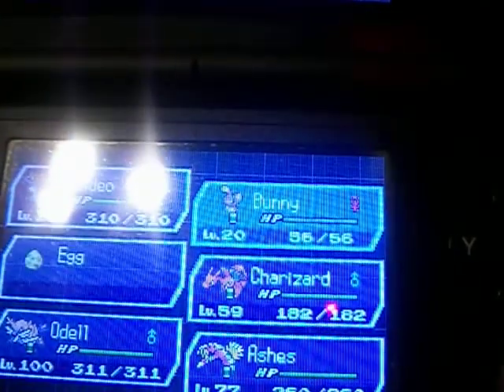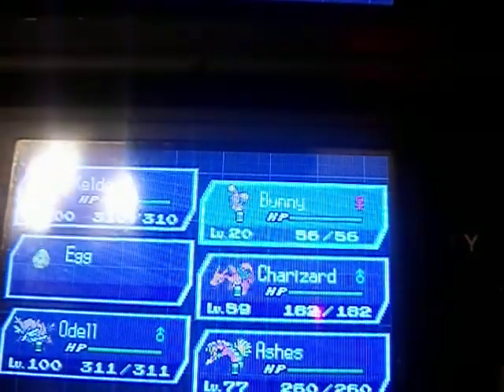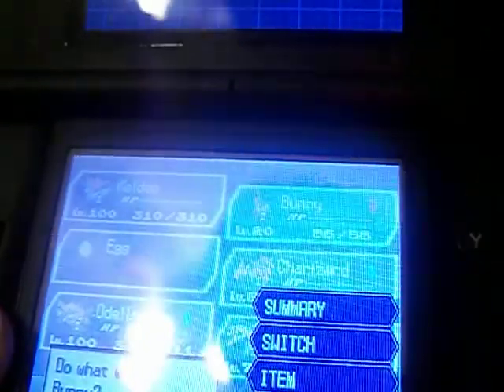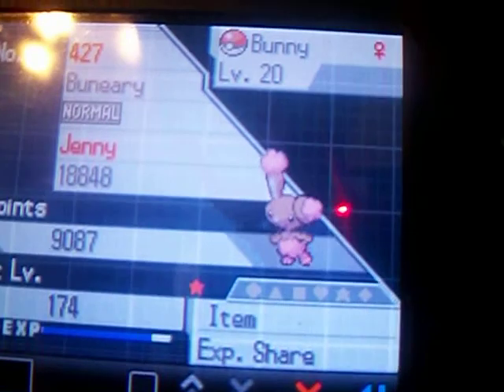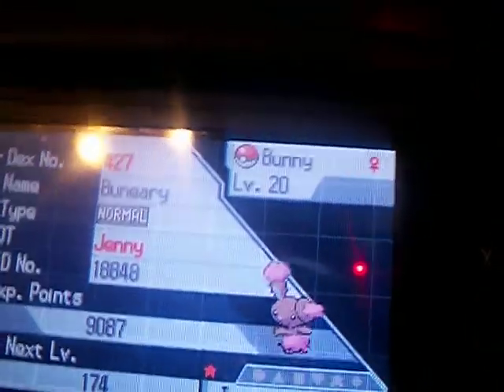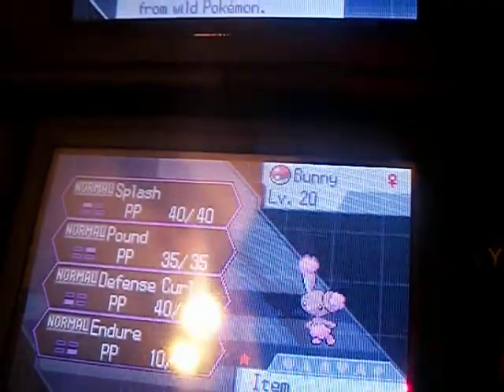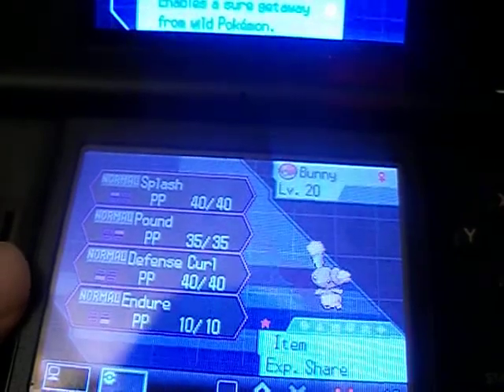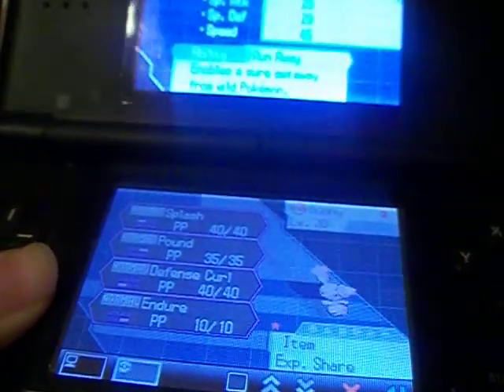Hatched a Shiny? lol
I have been hatching eggs most of today.I understand a lot of people try to hatch a shiny pokemon but for me I was just trying to fill my pokedex on white 2 and low and behold a shiny Buneary was born.The Lopunny came from Platinum